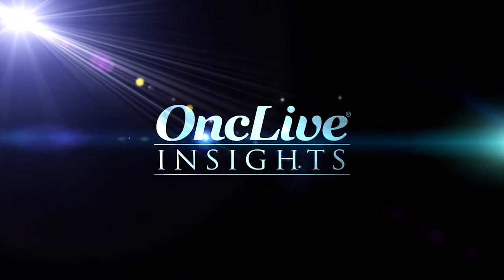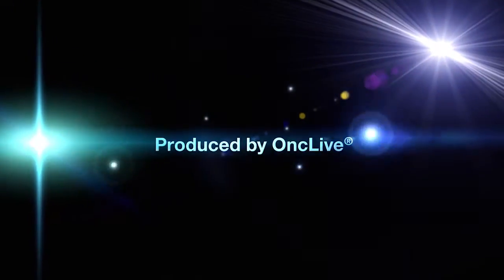When to Initiate Treatment for ITP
In this segment, Howard A. Liebman, MD; Keith McCrae, MD; and Ivy Altomare, MD, explain how determining when to treatment idiopathic thrombocytopenia purpura (ITP) involves more than simply reading a number.